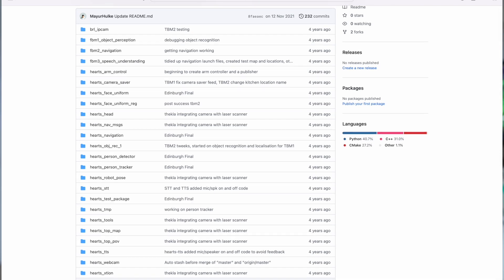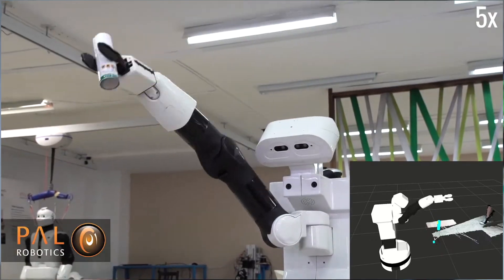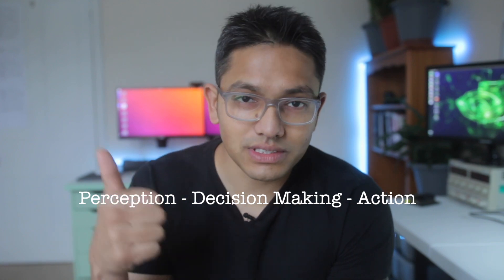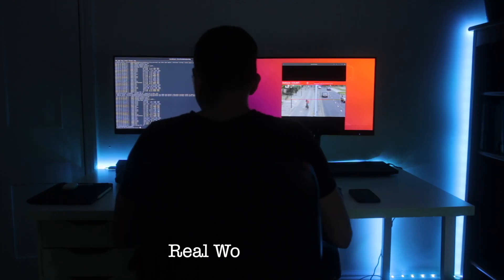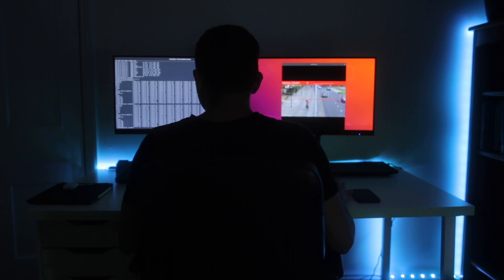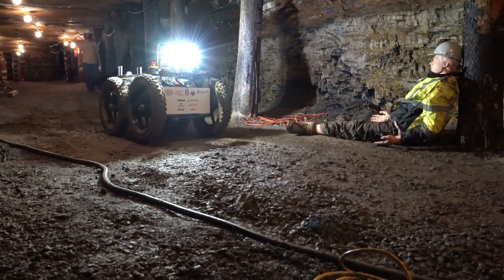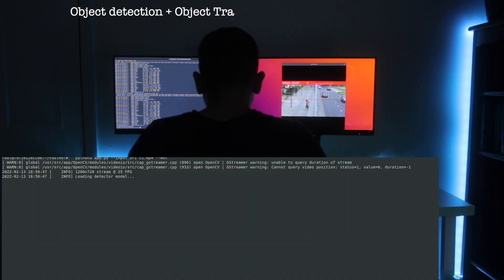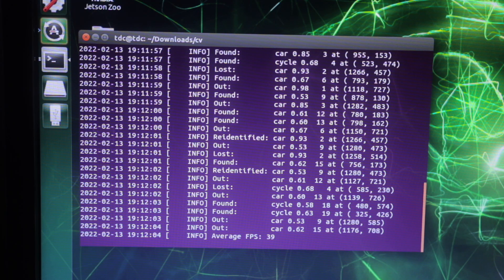How I Program Robots: My Languages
In this video, I'll be explaining which programming languages I Use as a professional robotics engineer.

Timestamps :
0:00 - Intro
01:00 - Where to Start? Python vs C++
01:43 - Why C++
03:07 - AI at the edge - Hardware for Robotics.
03:49 - Real World Robotics Project - Demo

Who am I :

Hi There, My name is  Mayur. I am a  Robotics & Artificial Intelligence Researcher doing a Master's In Advanced Robotics at Bristol University & Bristol Robotics Lab which is the Biggest Robotics Lab in the UK. I make videos about Robotics. I also started my own Tech startup during my academic studies in the Human enhancement domain (Bionic Limbs 🦾🦿). if you are interested then hop -on to this Robotics Wagon to the Future.

GET IN TOUCH:
If you'd like to talk, I'd love to hear from you. Just drop your Questions in the comments section or let's catch up on Instagram DM. I usually go live on Instagram to have more candid conversations and bounce ideas off with you guys.